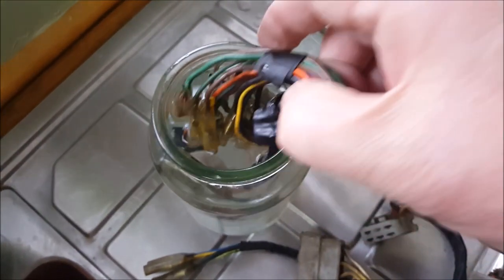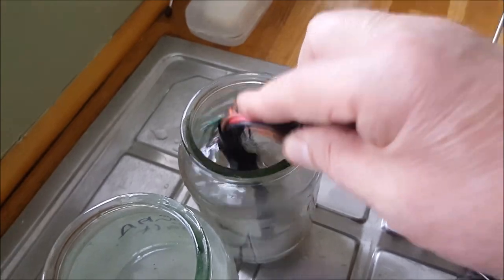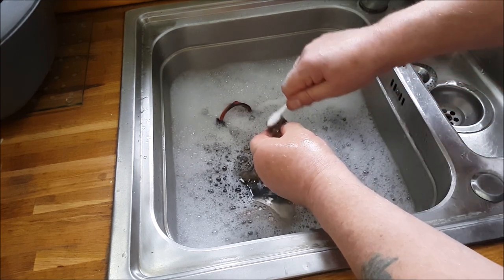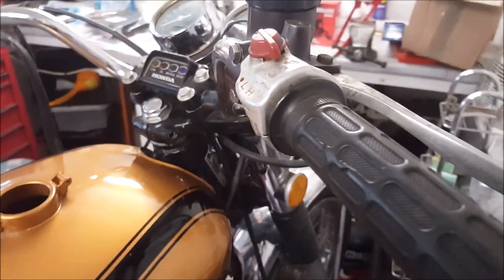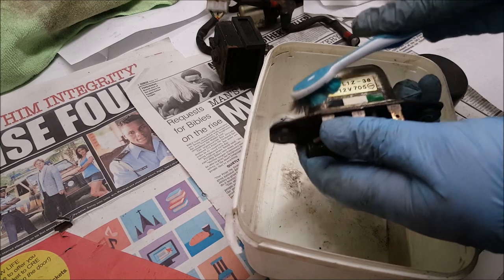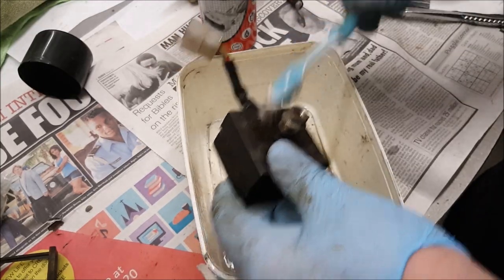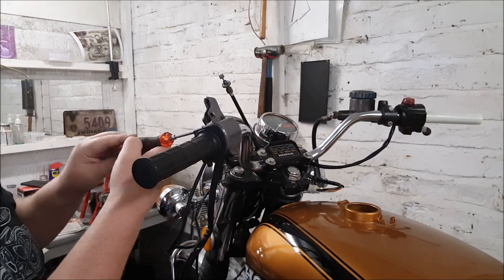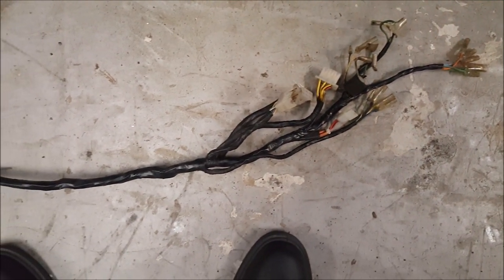Honda CB750K Wiring Harness Clean Up - Bike Wiring Loom Repair | Part 2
In this video, I start to attend to the wiring on my CB750 K restoration project. It is a “bitsa” in that the frame and engine were not an original pairing.  The battery box and associated parts, regulator, rectifier, solenoid etc were all missing as well as the loom. Also, the switchgear needed attention.

If I was to do this job again, instead of insulated electricians tape I would use the proper fabric Tesa tape, this stuff

It's a lot better to be honest.

As it is a “bitsa” I am not too worried about originality so I have a wider availability of parts.  I bought a second-hand loom, battery box and associated parts from a breaker.  It appears to be from a later F model.  Luckily Honda kept to pretty much the same wiring colours and compatible parts through all of the K and F models so it should all be usable.

Although dirty the wiring seems to be in good order, so I sort out corrosion on the connectors then give it a good wash in the sink! :)  I also clean the electrical components and get a new right-hand switch.

Whenever I am playing around with one of my projects, I always try to wear good overalls like these and gloves